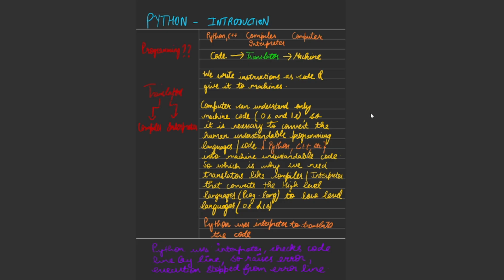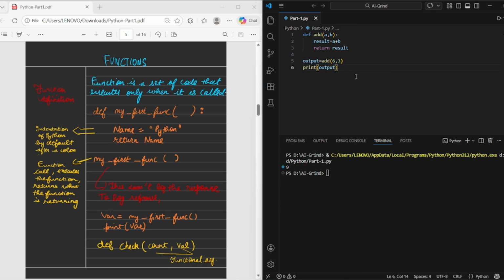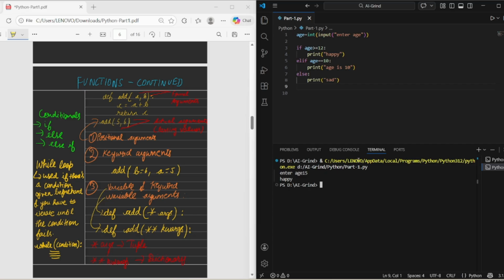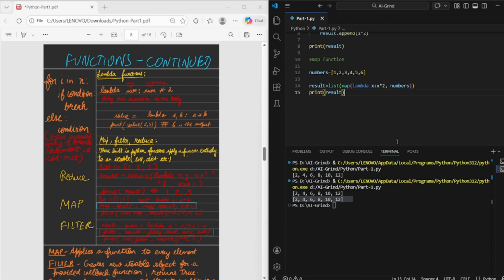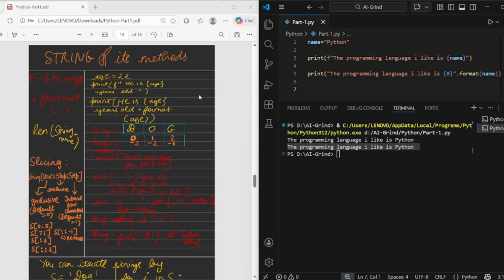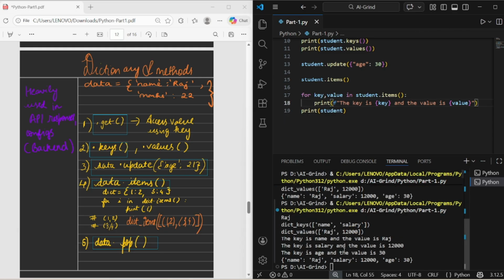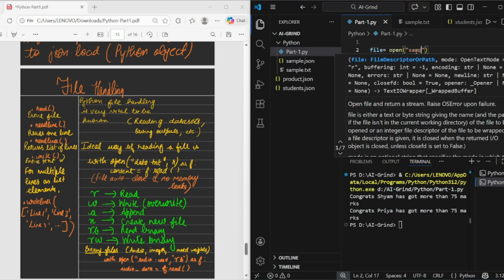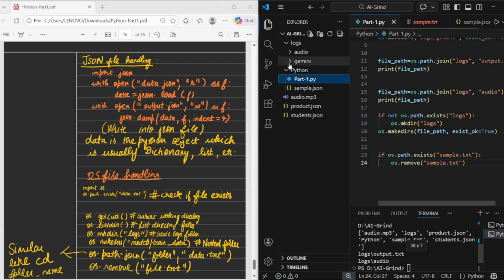Python for AI Beginners | Complete Foundations (Part 1)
Welcome to Part 1 of the Complete Python for Beginners course.

In this video, we cover everything you need to build a strong Python foundation from scratch.

You will learn:

• What is Python and how it works
• Compiler vs Interpreter
• Variables and Dynamic Typing
• Functions and Return values
• *args and **kwargs
• If-Else and Loops
• Lambda, Map, Filter, Reduce
• Strings, Lists, Tuples, Dictionaries
• JSON handling (load, dump, loads, dumps)
• File handling and OS module

This video is perfect for:

Absolute beginners

Students

AI/ML aspirants

By the end of this video, you’ll have a solid Python base ready for AI and real-world projects.

Part 2 will be upload soon !!!